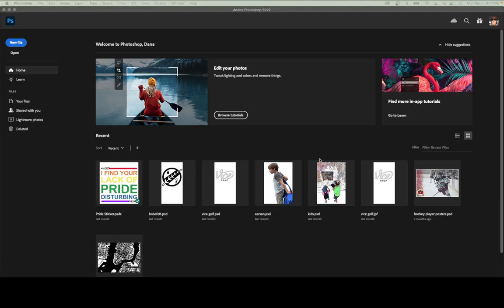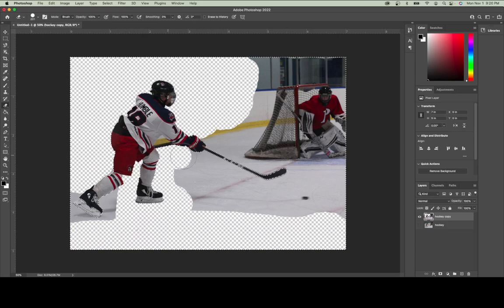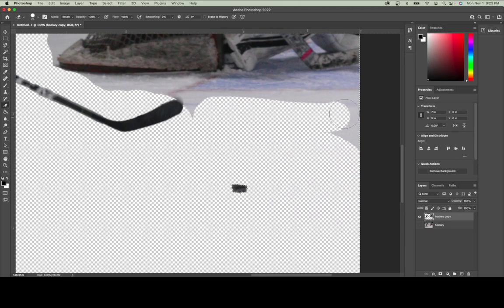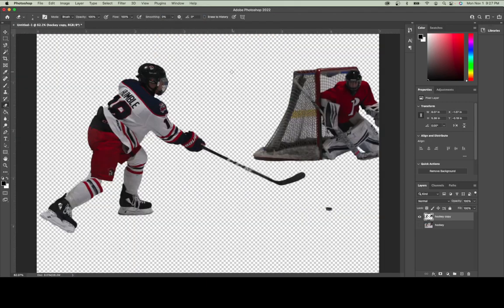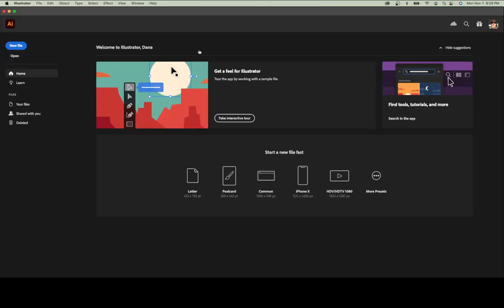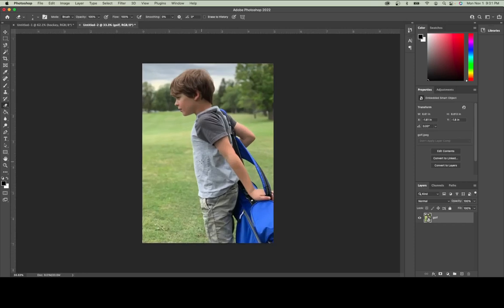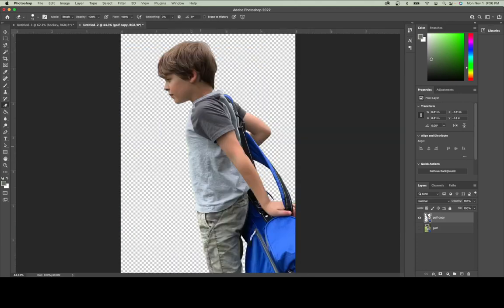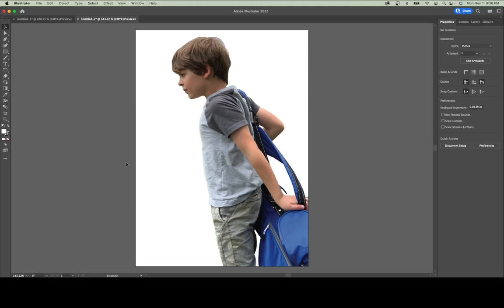Laser Engraving Design Basics - Complex Images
This video will go over how to best prepare a complex image such as a photograph for engraving with a Full Spectrum Pro Series 24"x16" CO2 Laser Engraver. Adobe Photoshop and Adobe Illustrator will be used for design creation and preparation to be sent to the laser engraver.